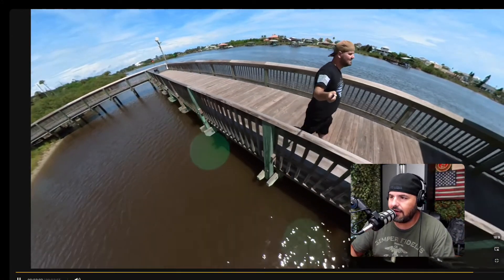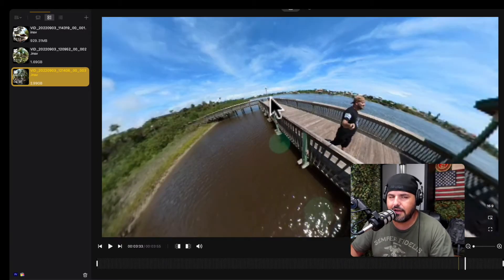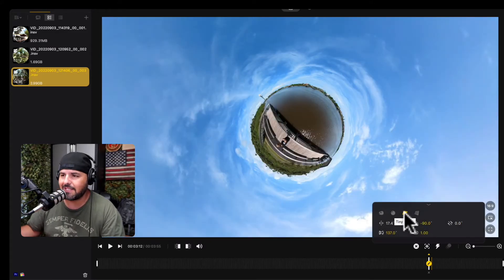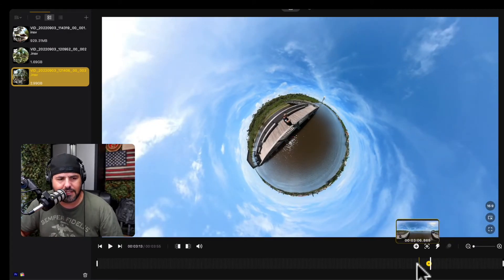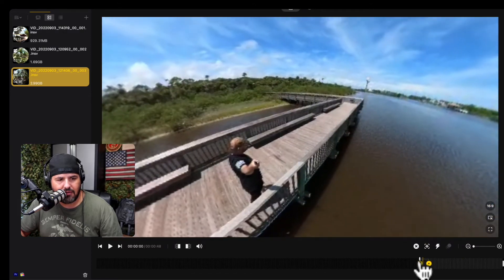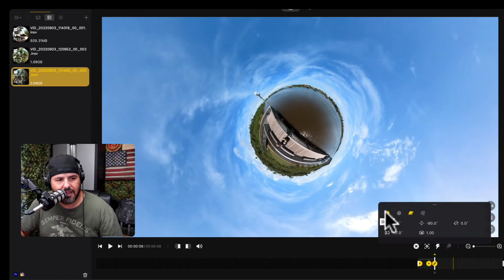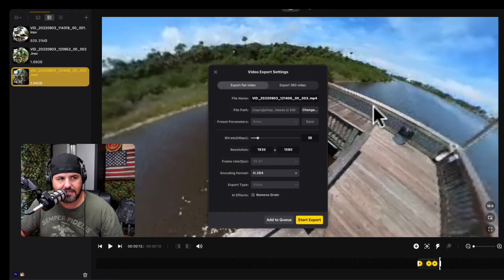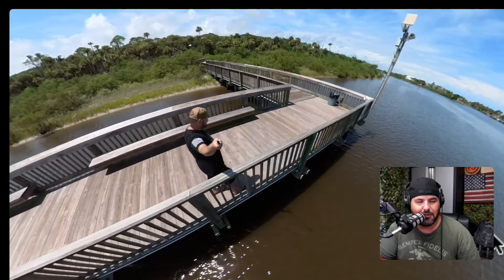How To Make A Tiny Planet in Insta360 Studio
In this video, I am showing you How To Make A Tiny Planet in Insta360 Studio.

4K HDMI Video Capture Card